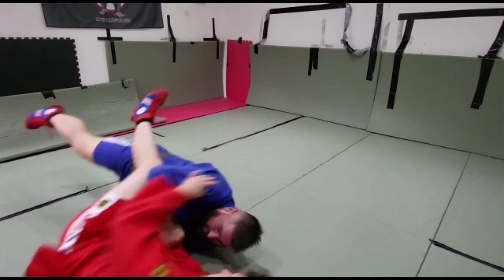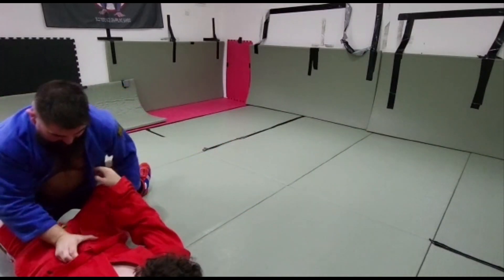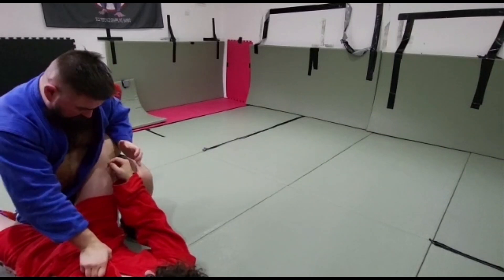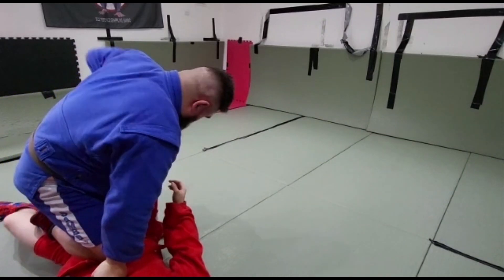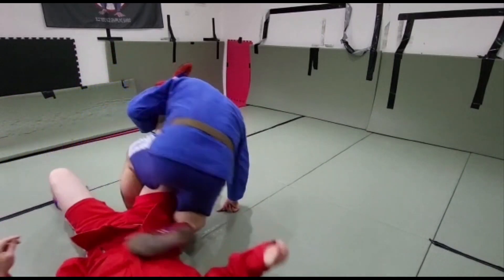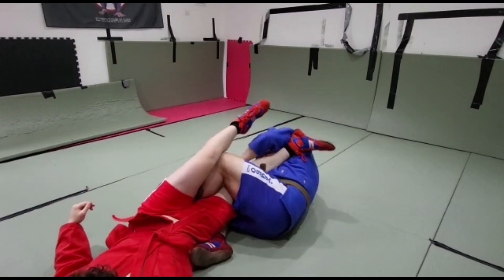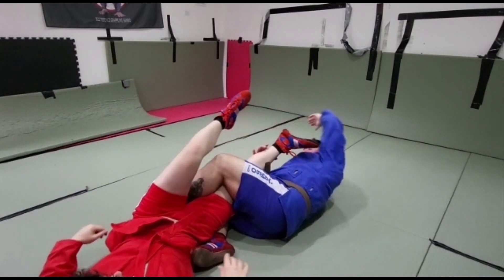Trap & roll escape from mount in to knee bar from guard basic self-defense SAMBO, BJJ, MMA technique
Trap & roll escape from mount in to knee bar from guard basic self-defence SAMBO, BJJ, MMA technique

trap and roll escape from the mount, straight in to their guard, move to knee bar. Quick and effective way to move from being mounted to taking their knee home.